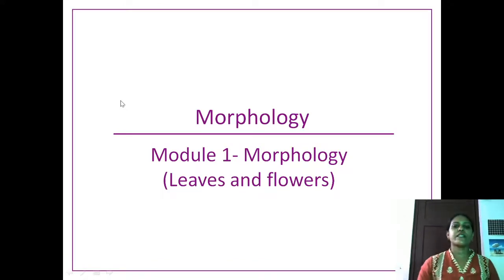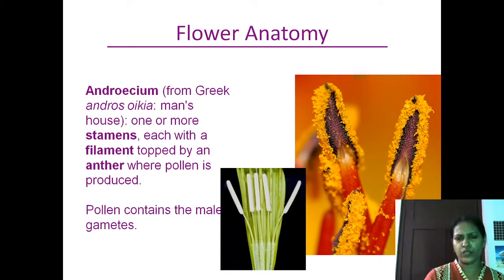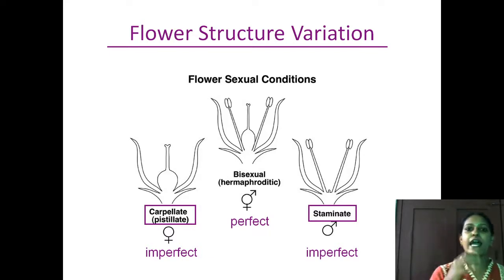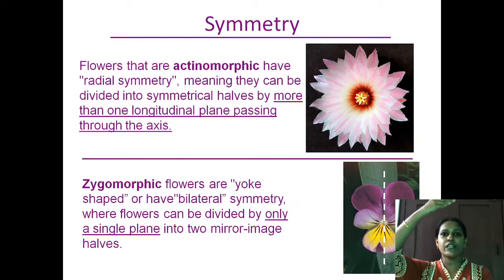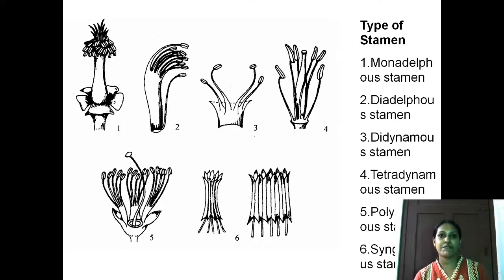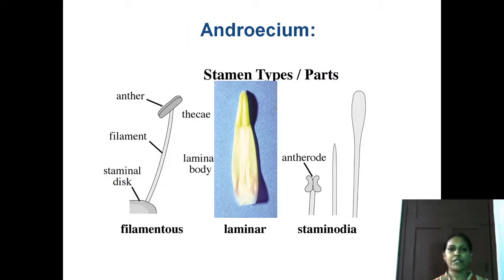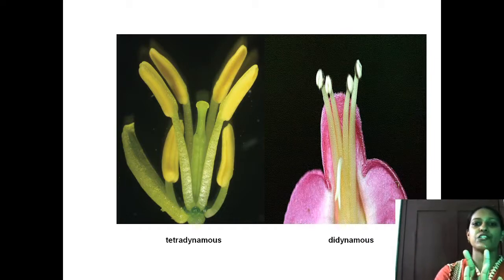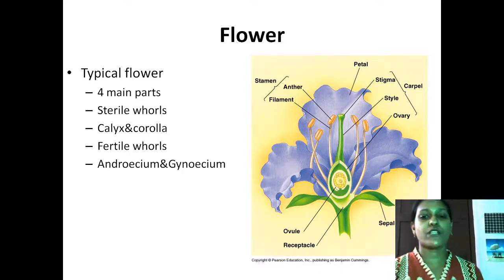Leaf and Flower morphology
Morphology
Androecium and gynoecium
Calyx corolla
Flower features
Types of stamens
Complete and Incomplete flower
Actinomorphic and zygomorphic flower